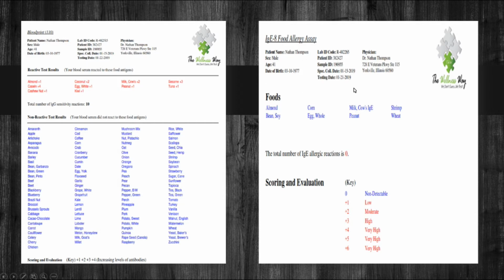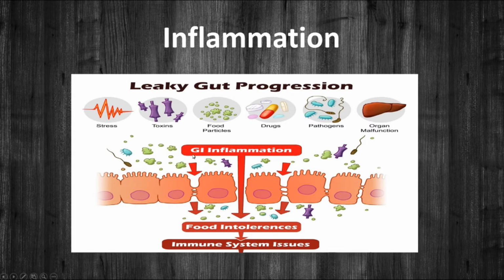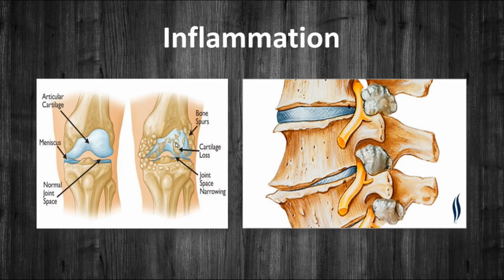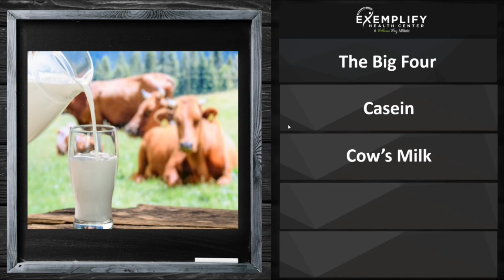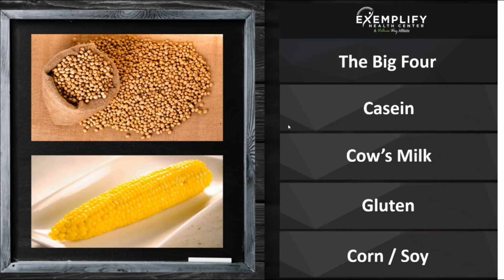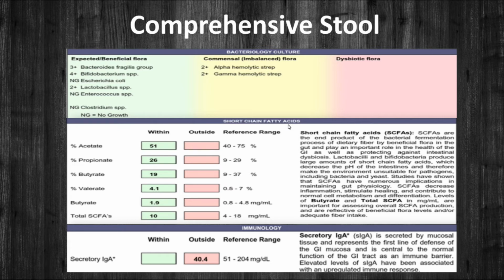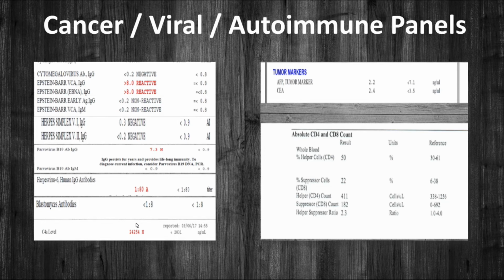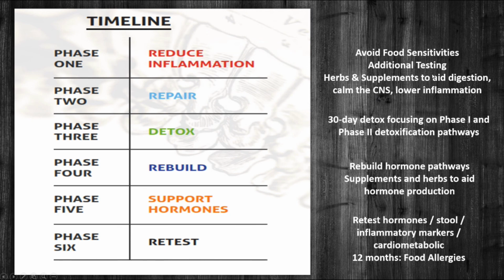Food Allergy Test Interpretation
What does it mean when your body's immune system reacts to specific foods in your diet? Dr. Nathan Thompson explains how.

ExemplifyHealth.com
DrNathanThompson.net
Transformation28.net